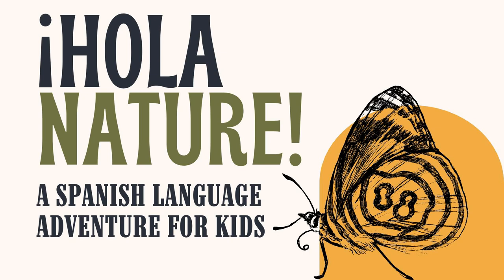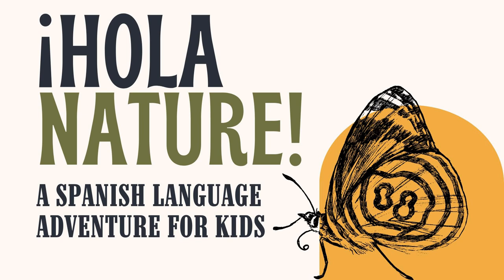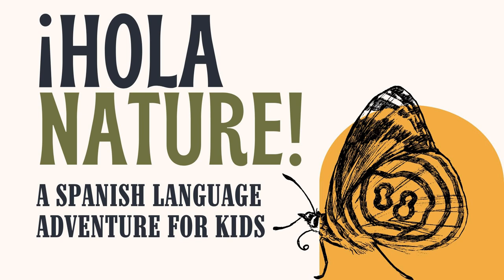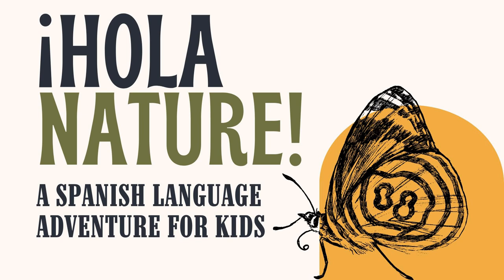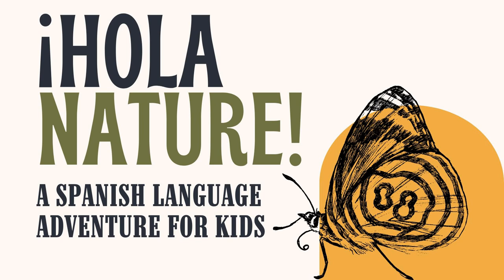Episode 3: Gourd-geous Español: Learning Spanish with Pumpkins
Learn all about pumpkins in Spanish with a short and sweet Spanish poem, cool nature facts, and our favorite silly characters. Are you carving pumpkins soon? This is the perfect episode to listen to while you work! Enjoy learning all about calabazas en español with me and my forest friends this week.

Don't forget to grab your FREE Spanish Learning Printables after each episode

Want to learn even more Spanish with me? Check out my nature-based Spanish courses for kids of all ages

Don't forget to head over to my blog for even more free Spanish lessons for kids, my favorite Spanish learning resources, and more